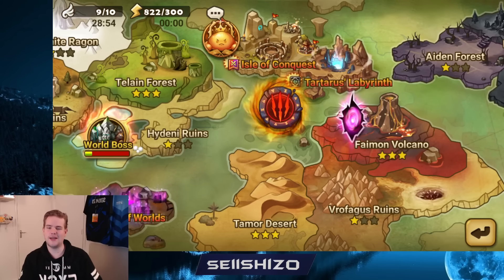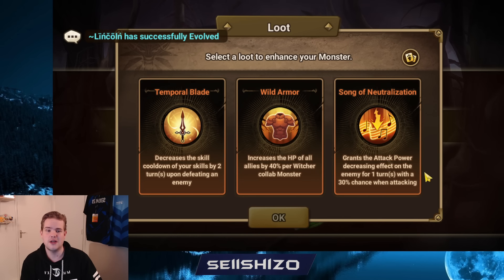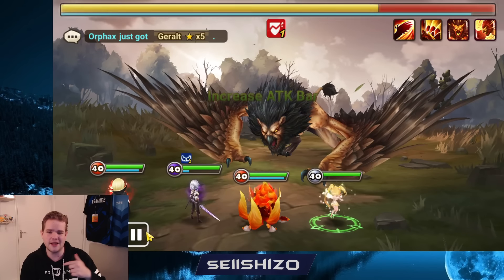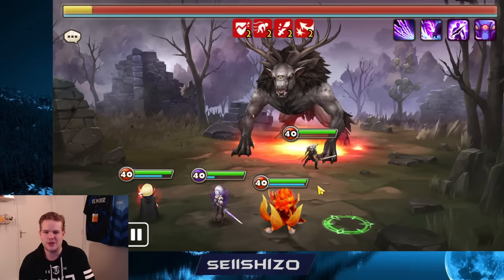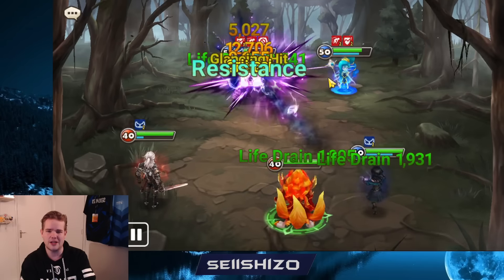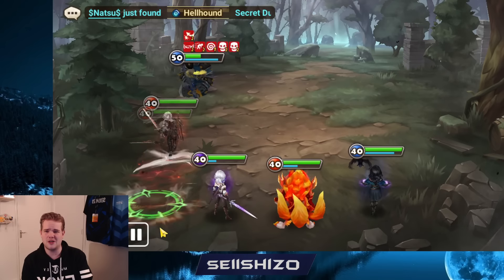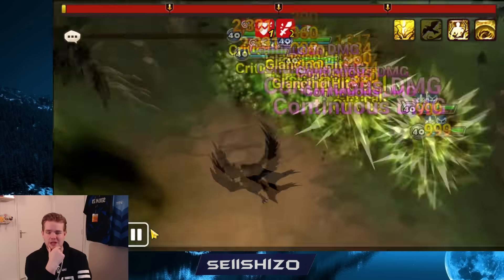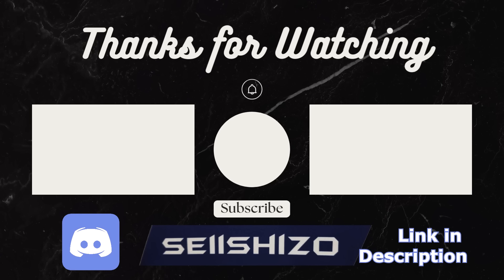Witcher Collab Dungeon F2P Full Auto, Recommended Units & Buffs - Summoners War